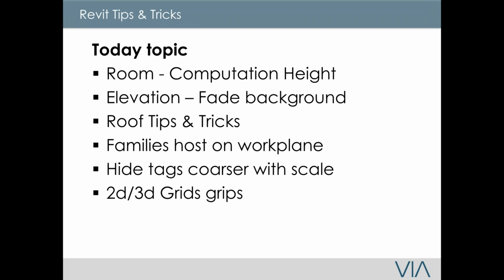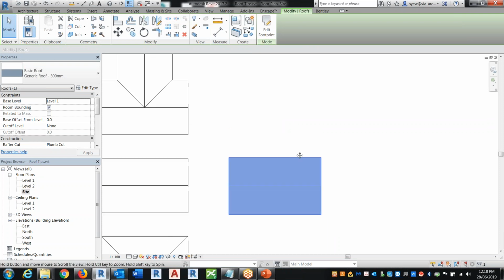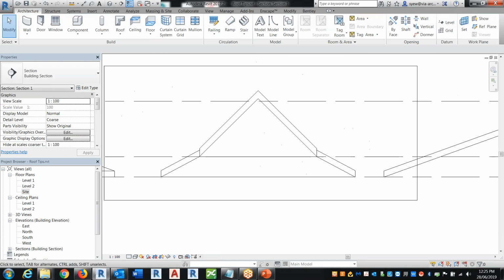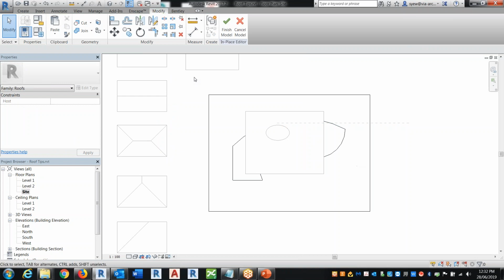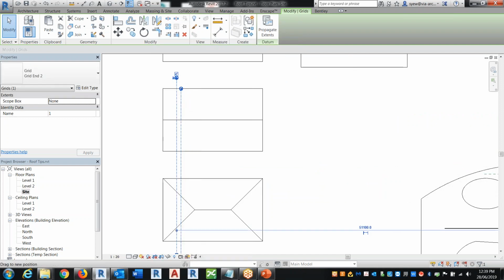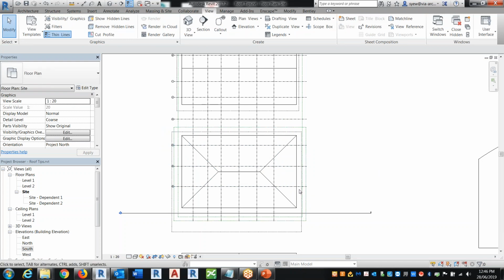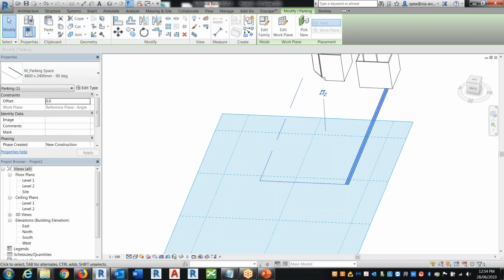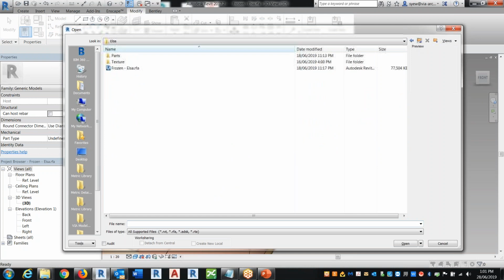Focus Group - Tips & Tricks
Tips and tricks discussion

- Room - Computation Height
- Elevation – Fade background
- Roof Tips & Tricks
- Families host on workplane
- Hide tags coarser with scale
- 2d/3d Grids grips